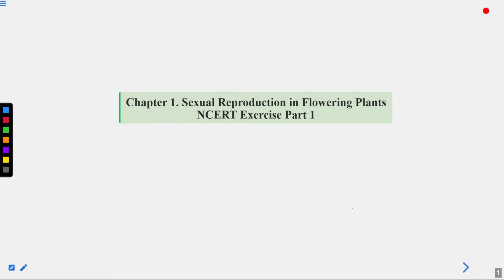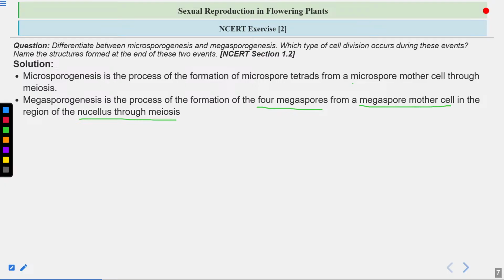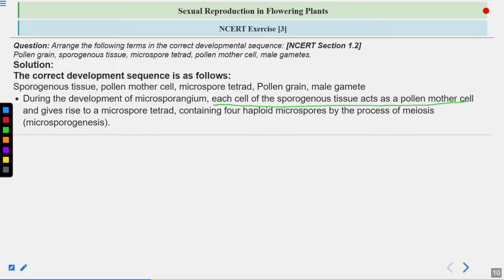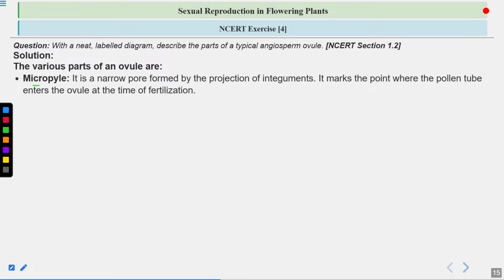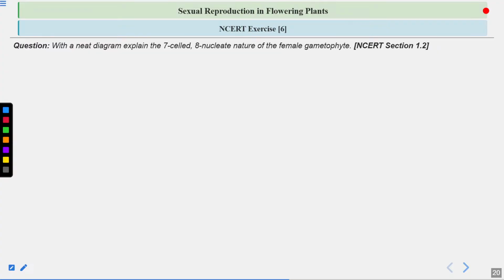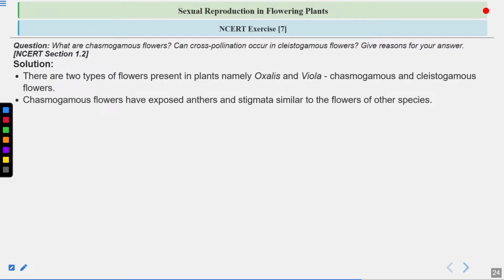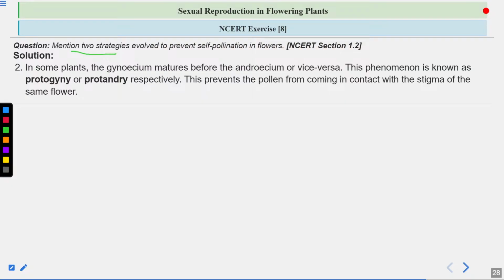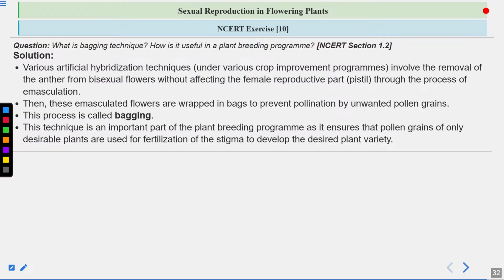NEET 2026 Course | Biology | Sexual Reproduction in Flowering Plants NCERT Exercise Part 1 | English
Start your preparation today and achieve your dream career!SATHEE